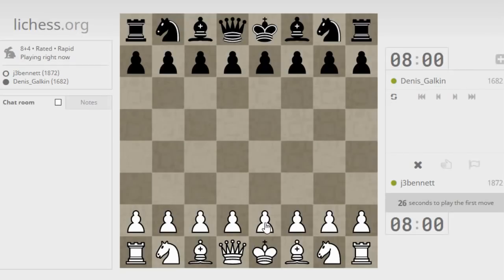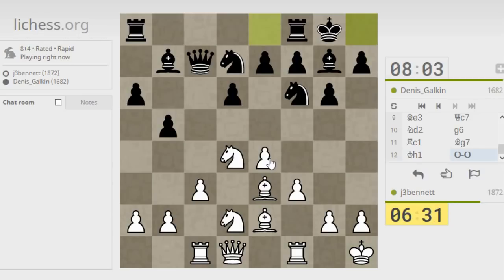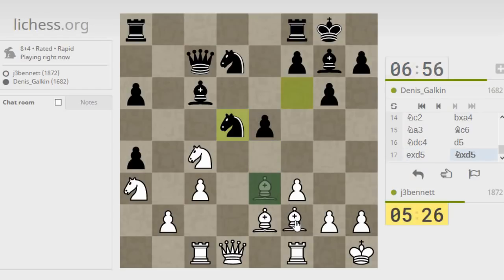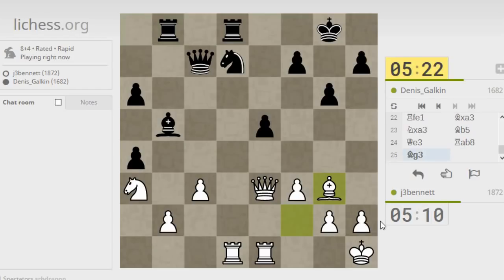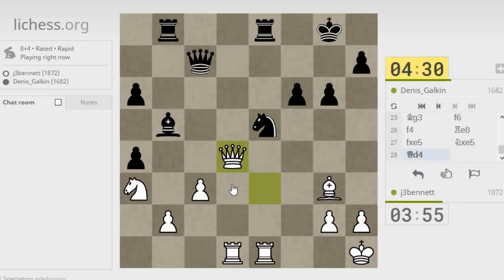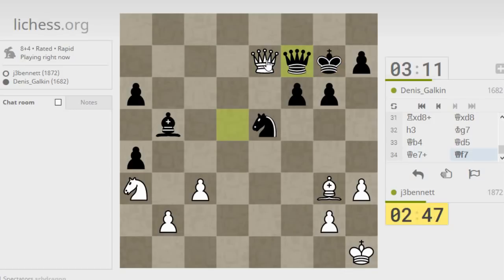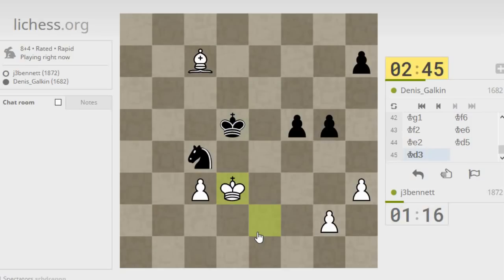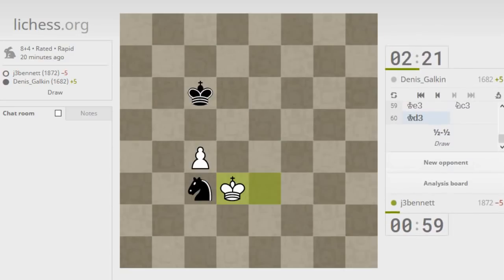Blitz chess with live commentary #830: Sicilian defense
I referred to this as the O'Kelly variation in the video, but actually it is an unnamed Sicilian variation, like a delayed O'Kelly.  Anyway, my lower rated opponent plays well and the game goes the distance.